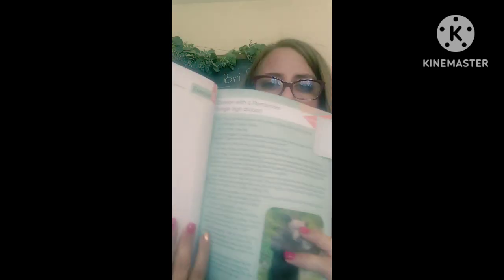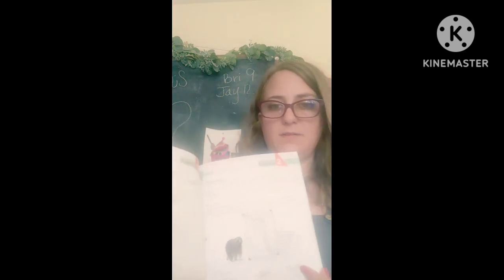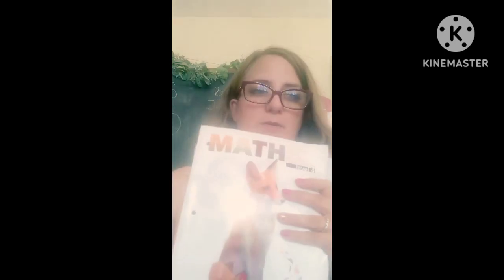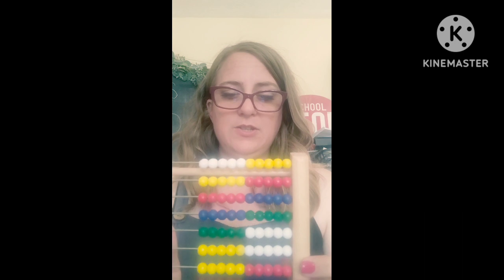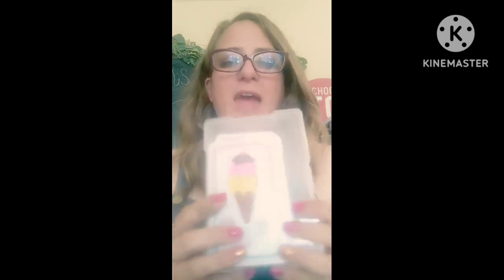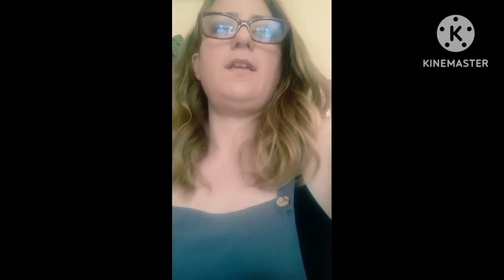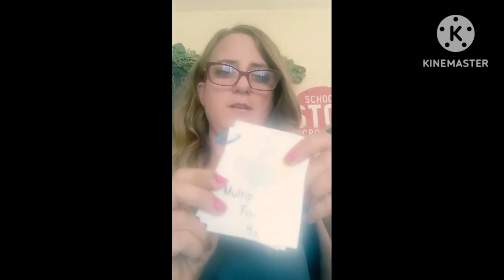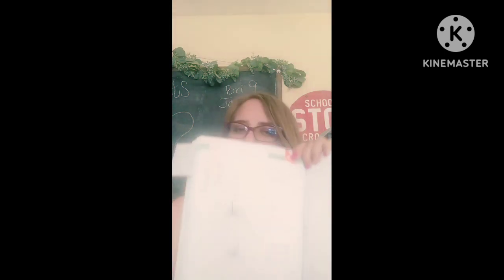Homeschool 4th Grade Math Picks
Math time! Homeschool math picks for my 4th grade homeschool student.